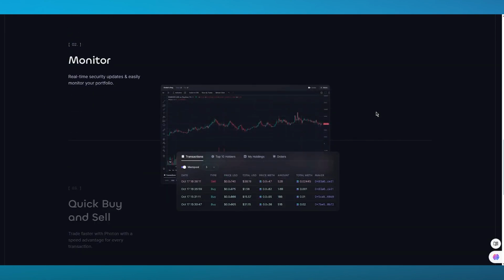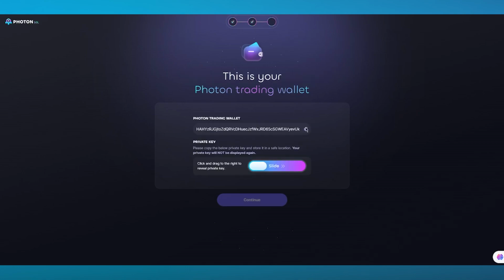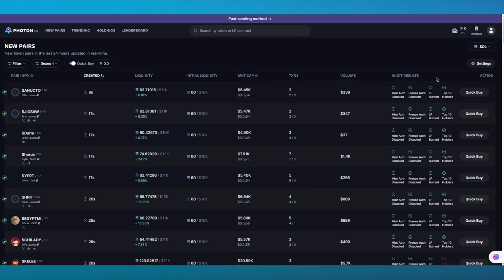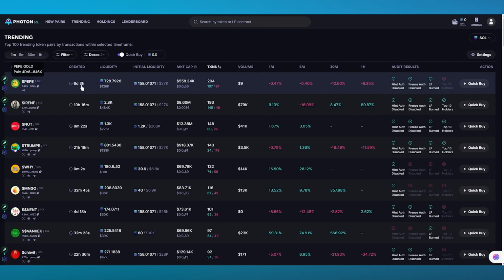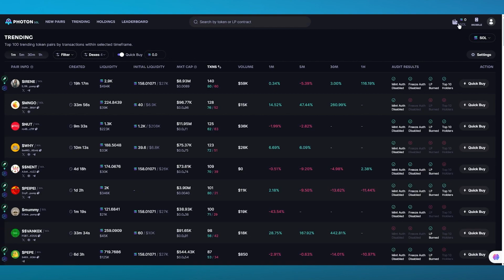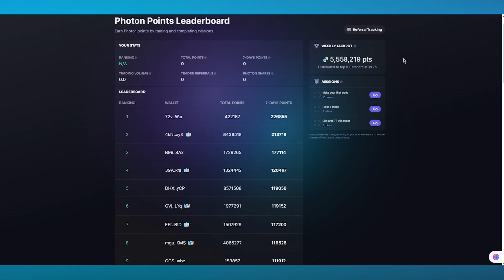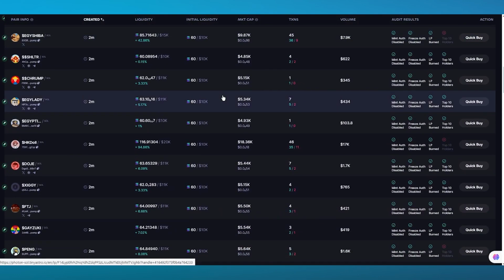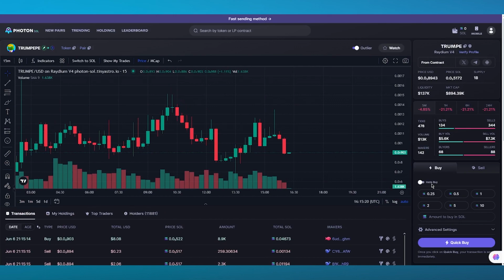Photon Solana Tutorial | How To Use Photon Solana ( 2026 )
In this video, we show you Photon Solana Tutorial | How To Use Photon Solana ( 2026 )